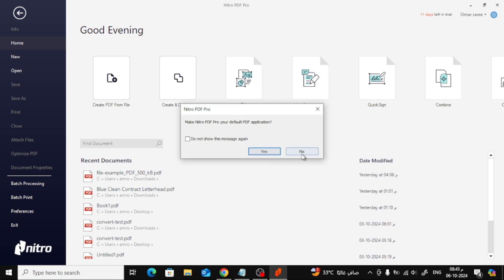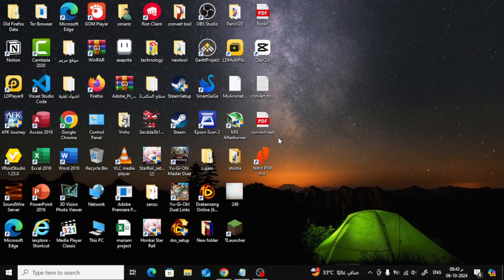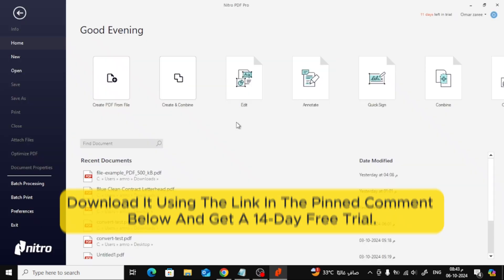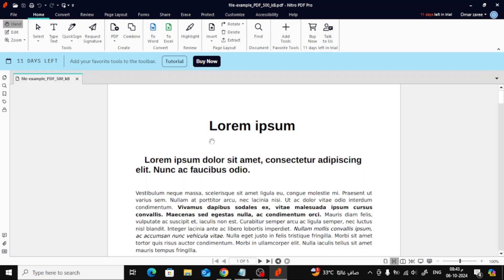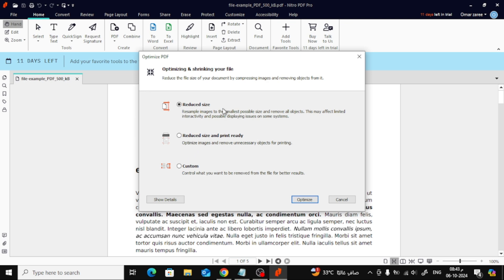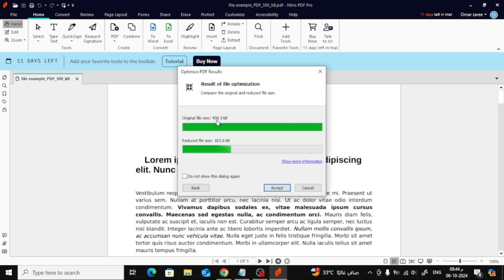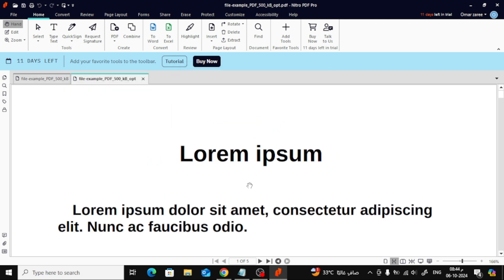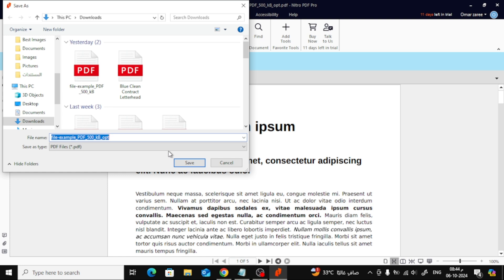How To Compress PDF File Size in Nitro PRO | Reduce PDF Size Easily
In this video, I'll show you how to quickly compress PDF file sizes using Nitro Pro. If your PDFs are too large to share or upload, this step-by-step guide will help you reduce the file size without compromising quality. Learn how to make your PDFs smaller and more manageable in just a few clicks!